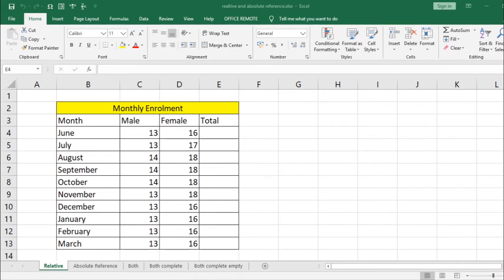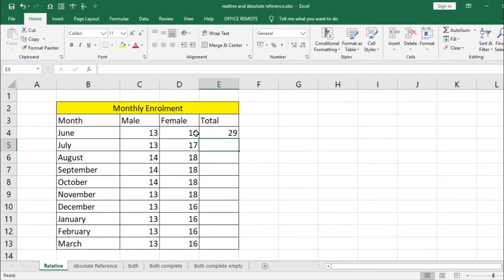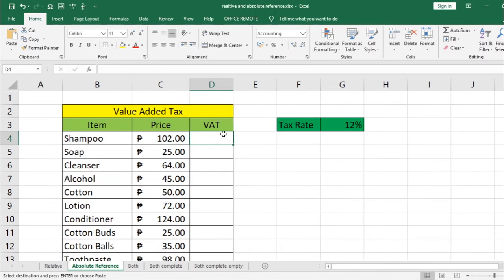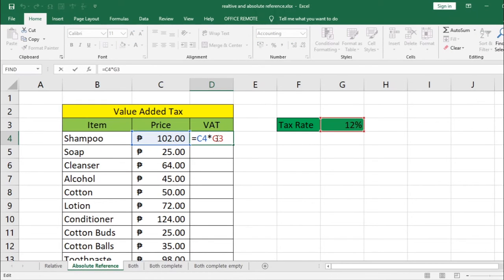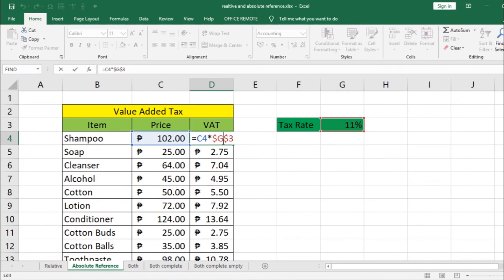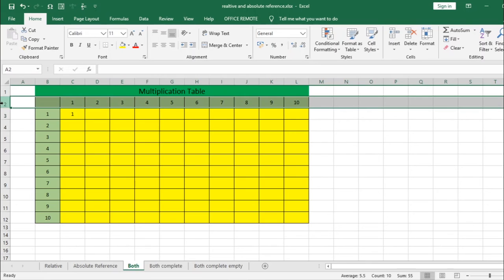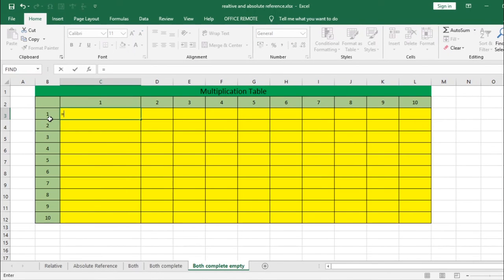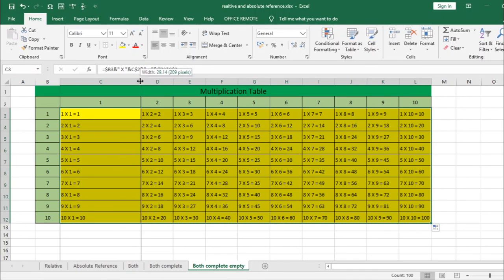Relative and absolute reference in excel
How to make a multiplication table in excel